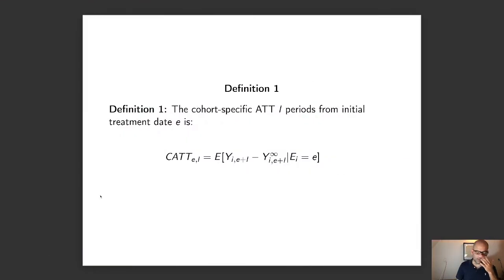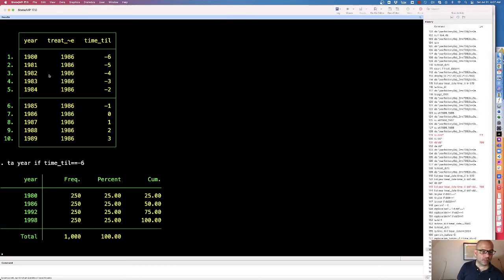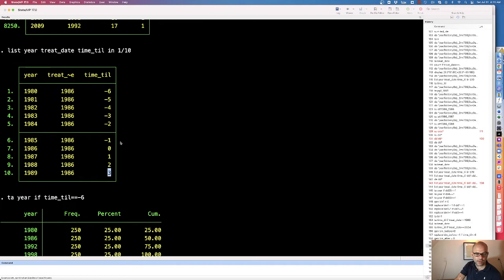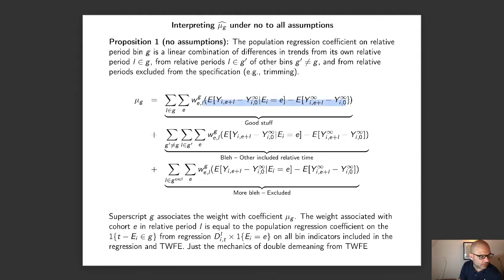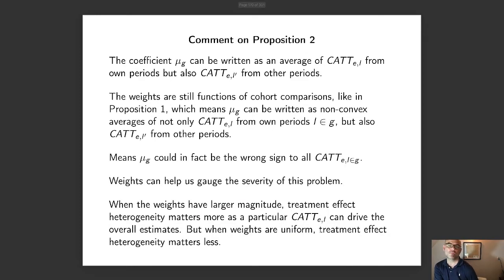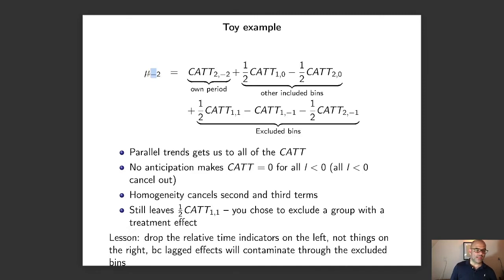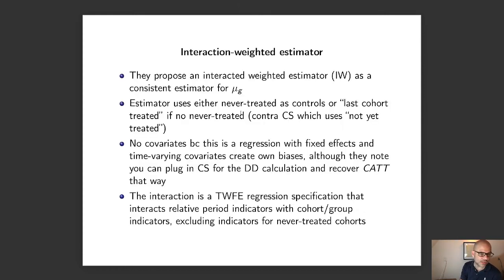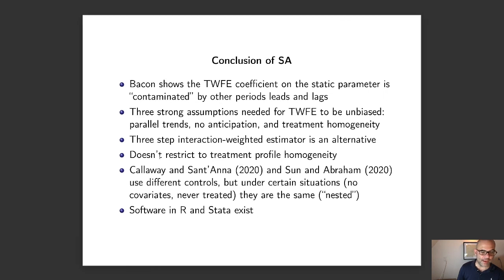CodeChella 2021 - video 8b (Sun and Abraham part II)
Second part of Sun and Abraham lecture.